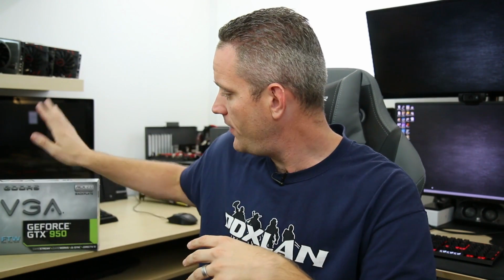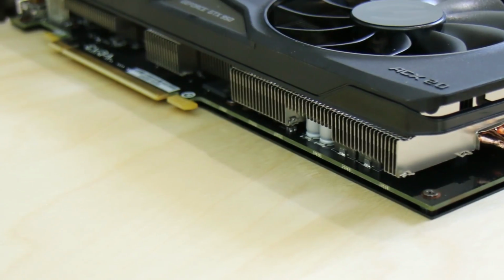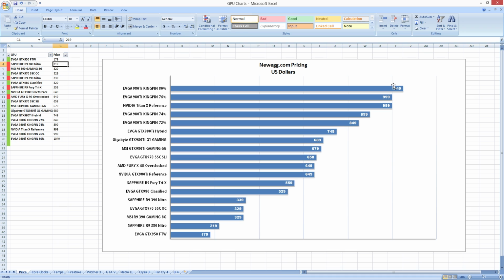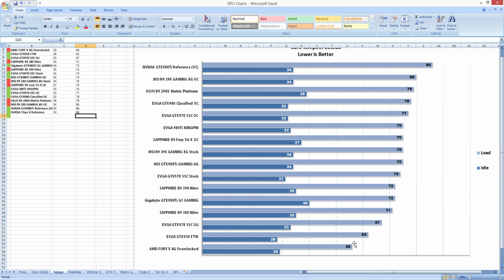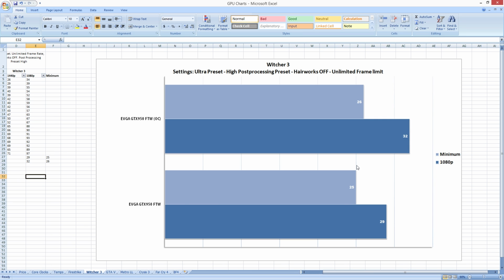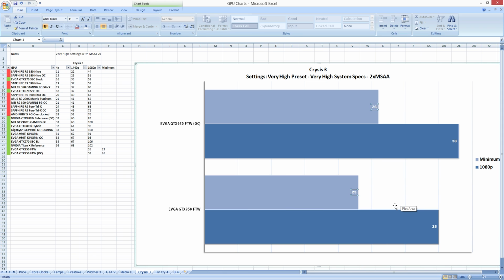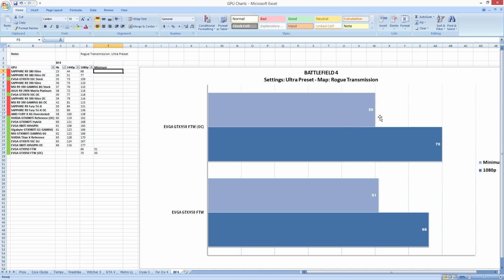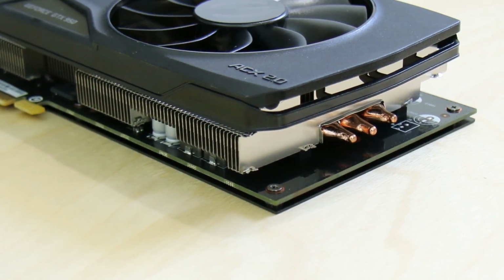EVGA GTX950 FTW - Performance Review and Benchmarks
About JayzTwoCents